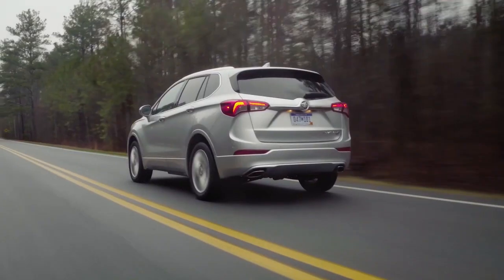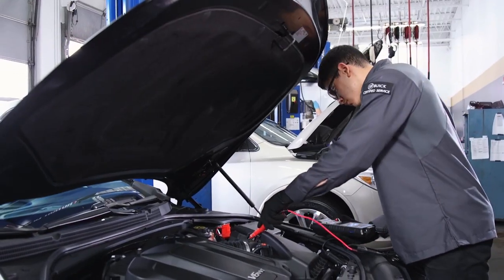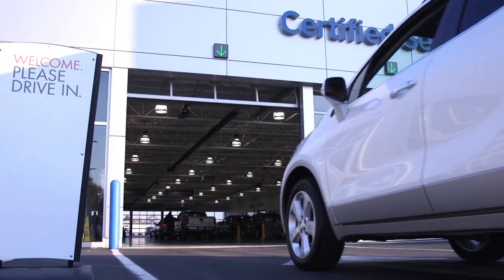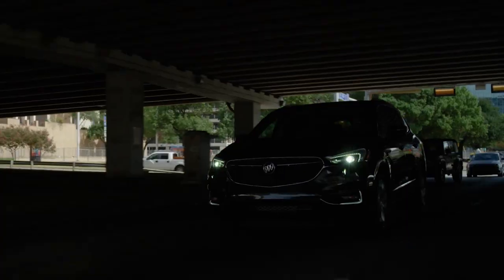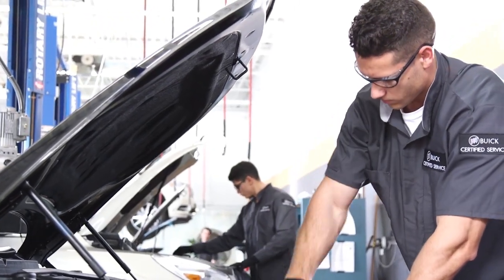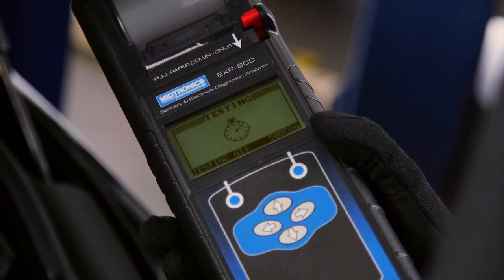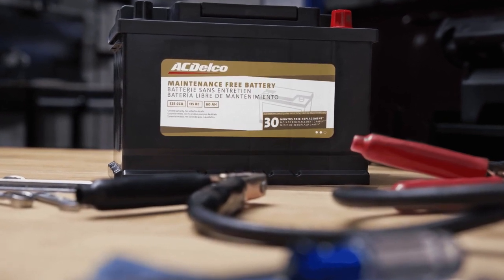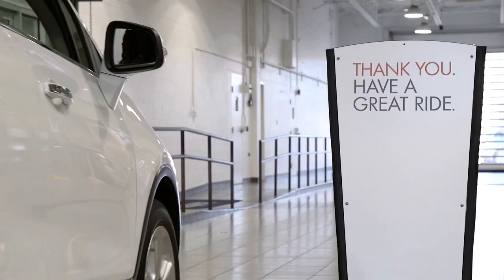Buick Certified Service I Battery I Robert Brogden Buick GMC Cadillac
-- Come visit our dealership in Hays, KS to talk with our certified and exceptional service staff members for all your service needs and requirements.